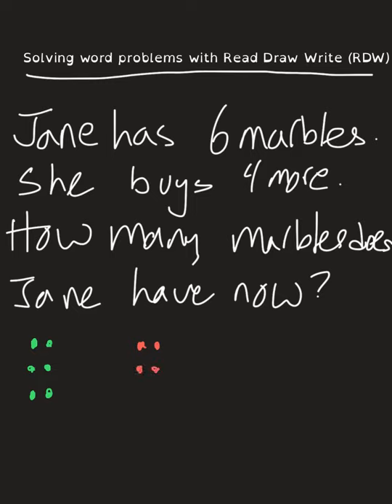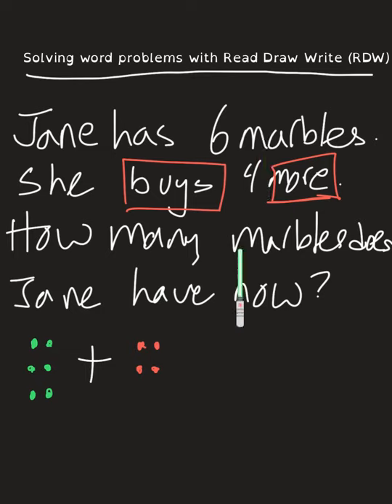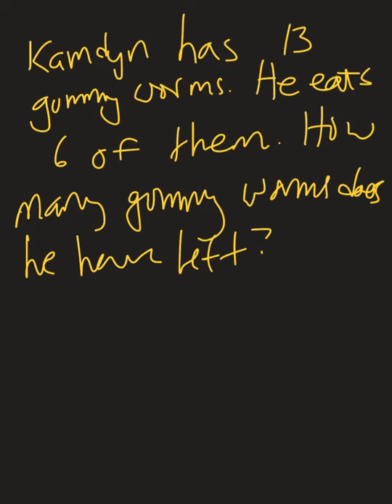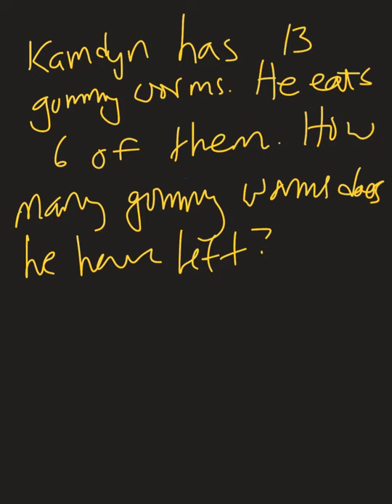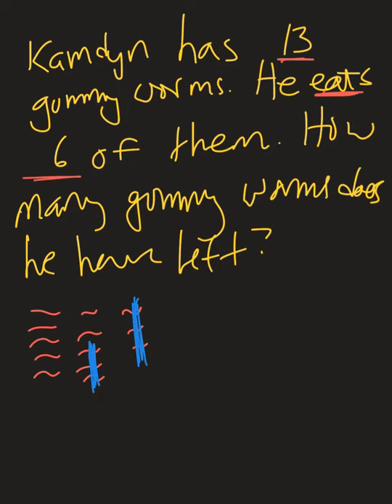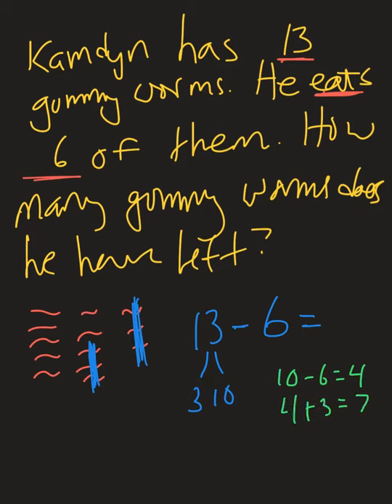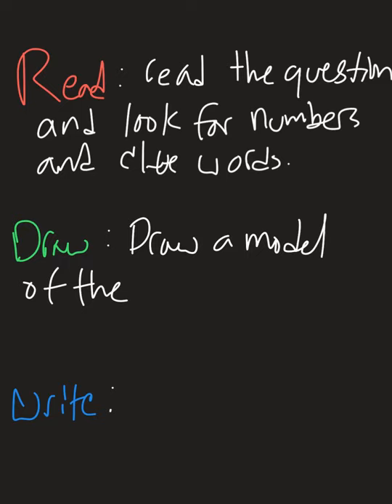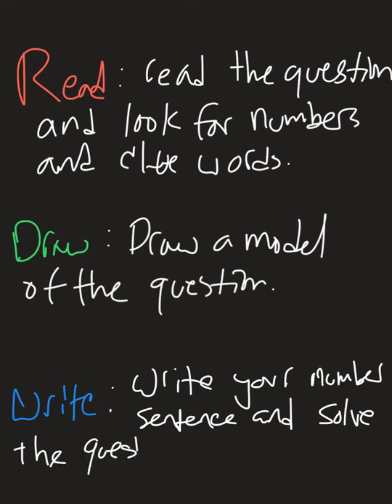Solving Word Problems with Read Draw Write